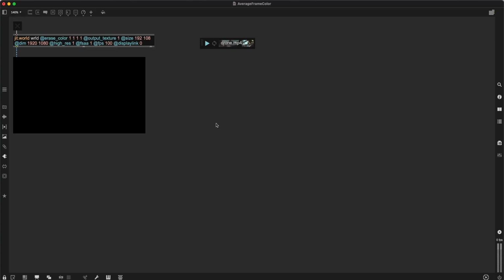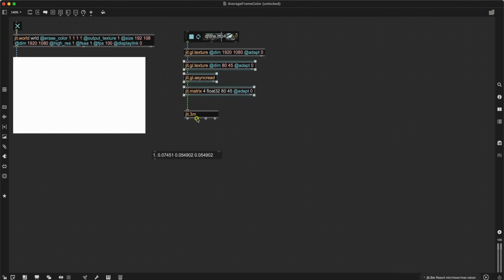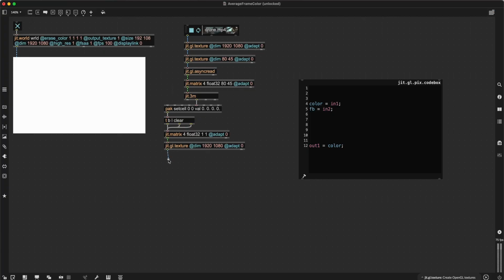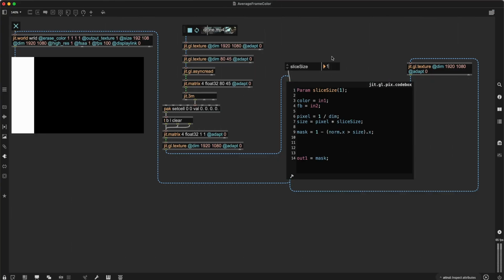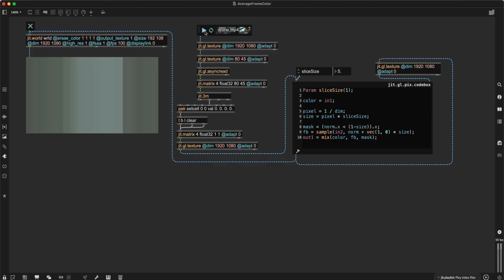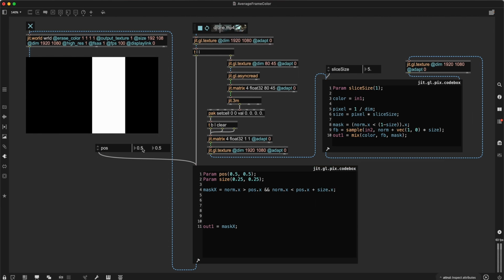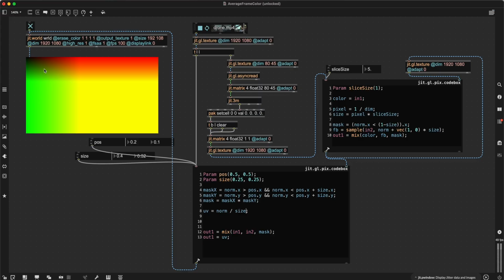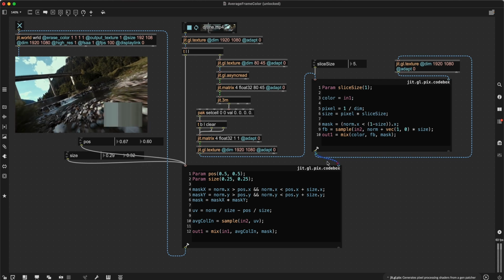Average Frame Color in Max/MSP (jit.gl.pix Tutorial)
CATEGORY: Jitter Tutorial, jit.gl.pix Fragment Shader with Feedback
LEVEL: Intermediate

This tutorial shows how to compute the average color of each incoming frame and push that color across the screen as a moving vertical strip. That evolving color history is then composited back into the original video input.

Intro 00:00
Average Frame Color 01:40
Extracting per-frame average color values using jit.3m.
Color Scroll 08:20
Building a scrolling system using jit.gl.pix with feedback.
Window 17:58
Embedding the scrolling color history inside a window overlay using jit.gl.pix.
Outro 31:32

ADDITIONAL RESOURCES
Input Video: